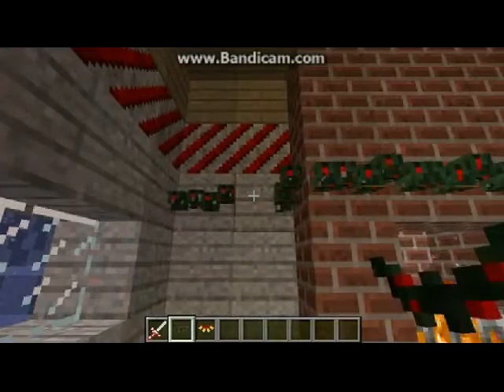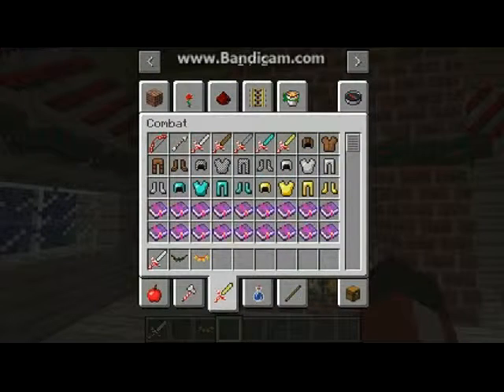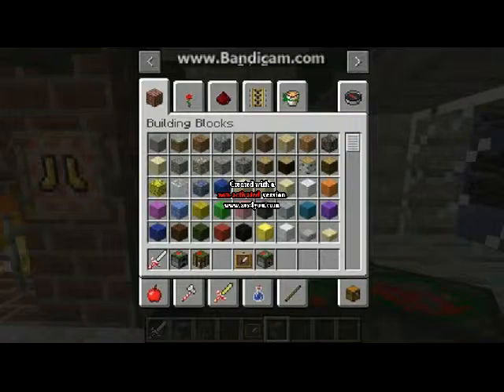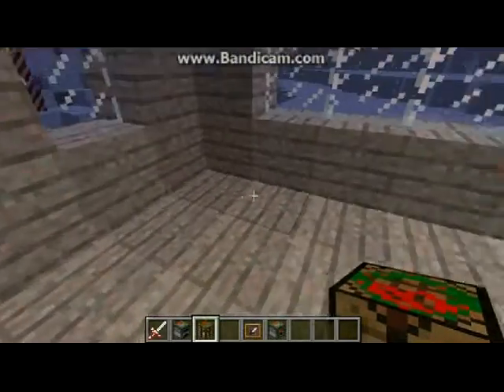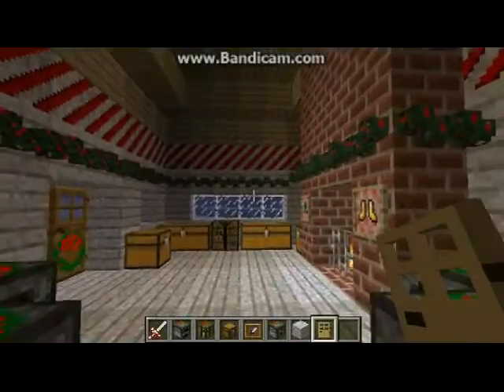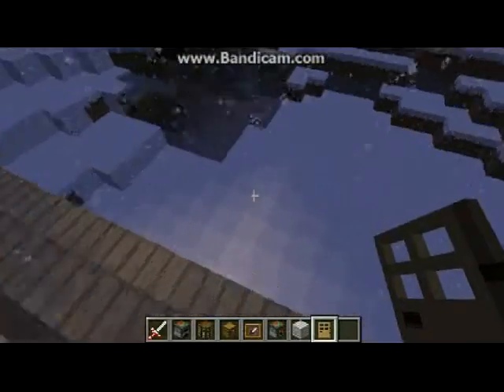Pokemon Trainer Christmas buildfest advent - Day 3